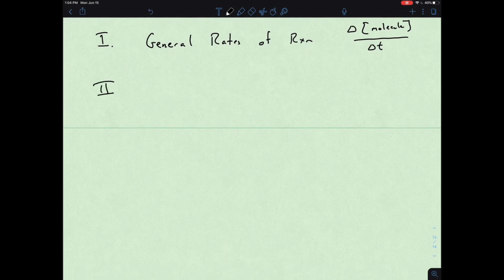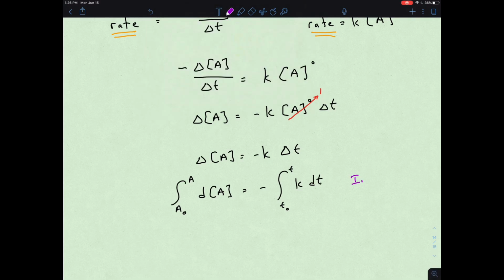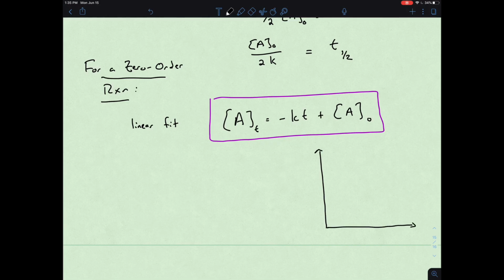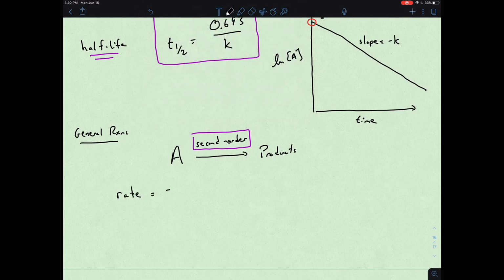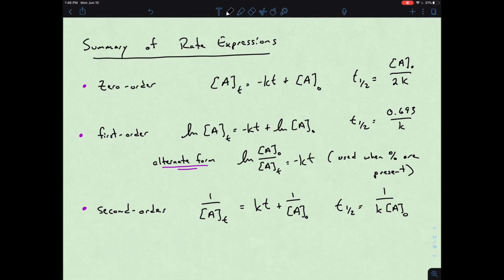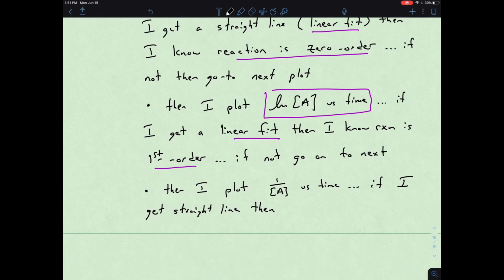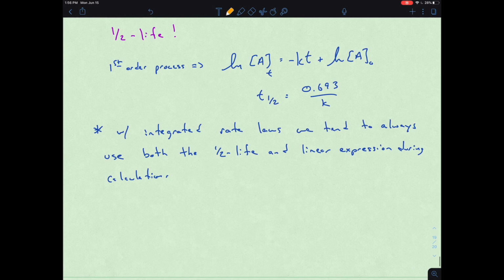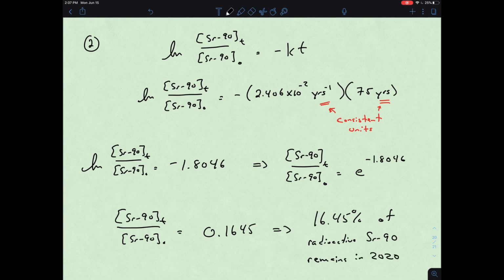UVM Ruggles Mod14 Lecture2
A discussion of Integrated Rate Laws is presented.